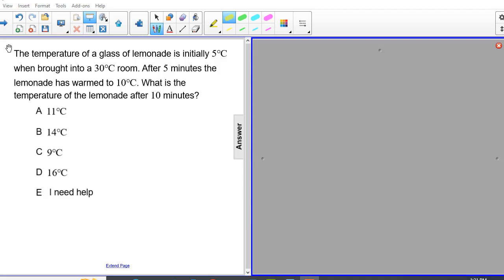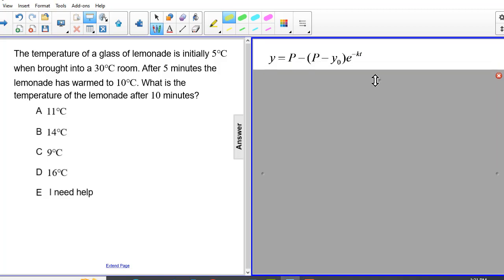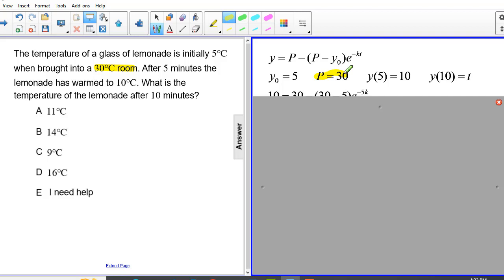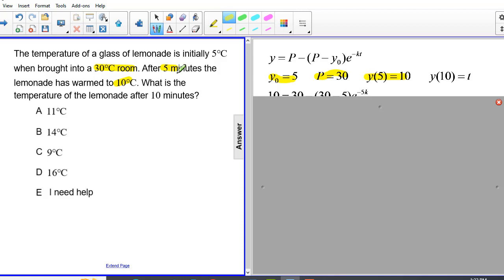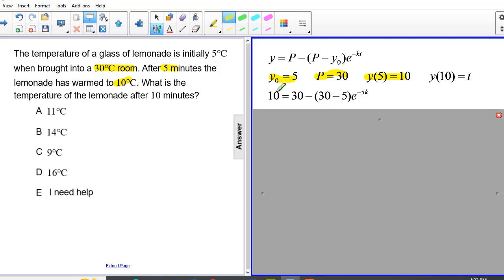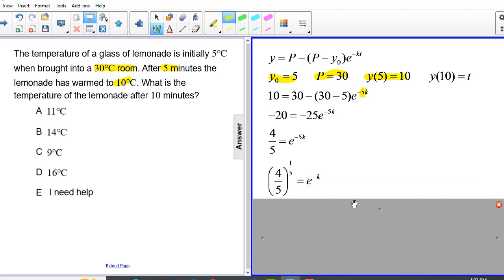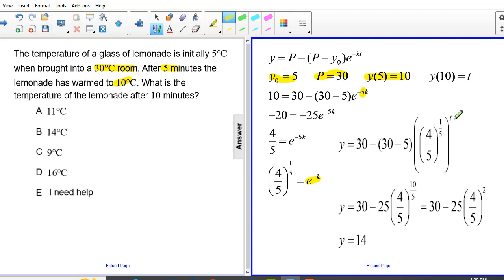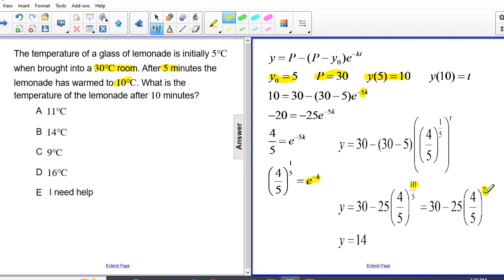AP Calc AB More Modeling with Differential Equations Q23